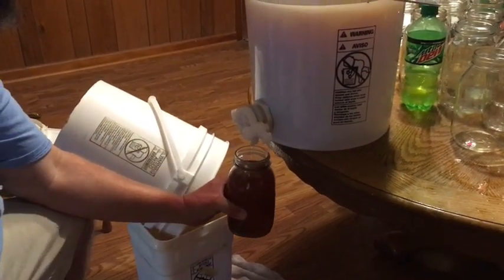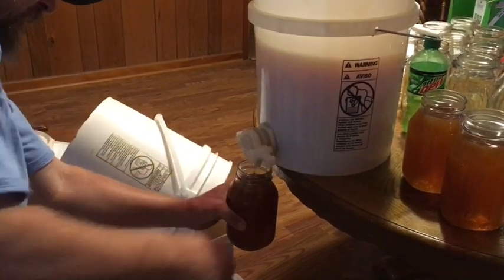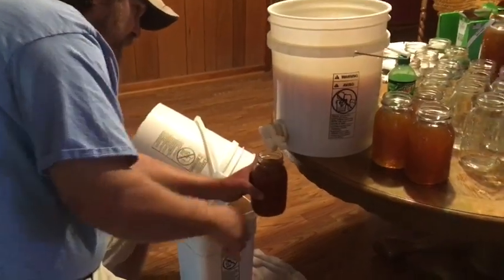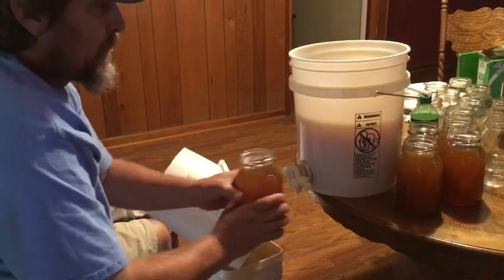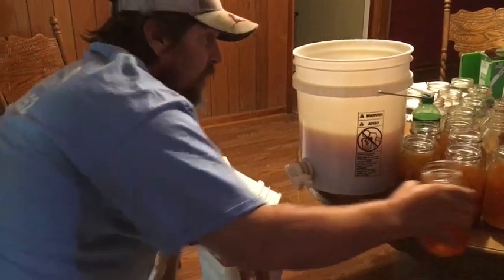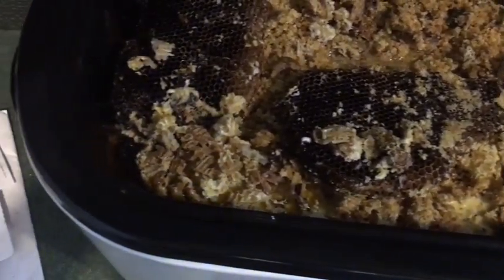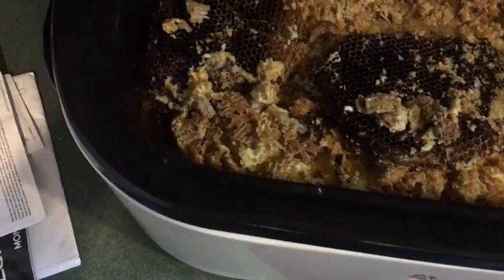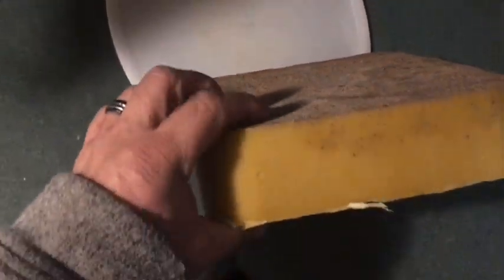Bottling honey and melting wax 2019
This was my first bottling experience and melting wax down. Not bad for a beginner bee keeper!!!  This was 2019 fall pull!!!